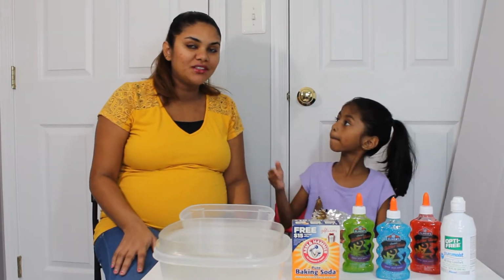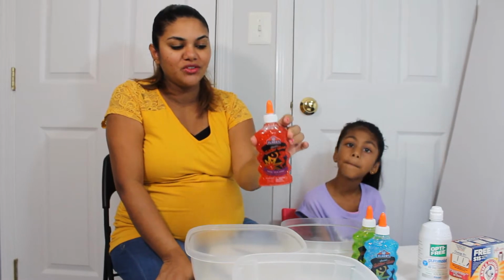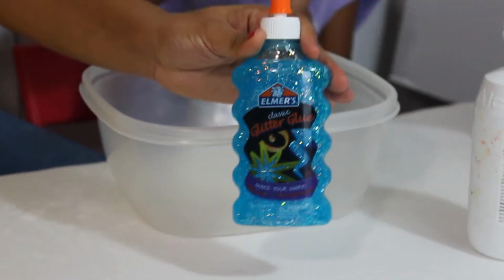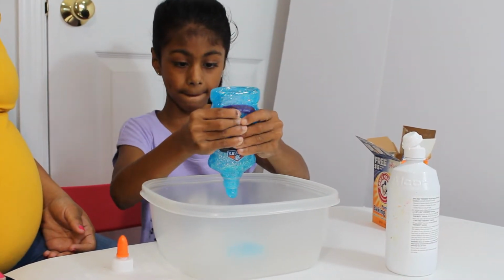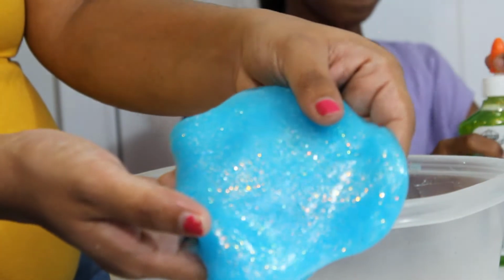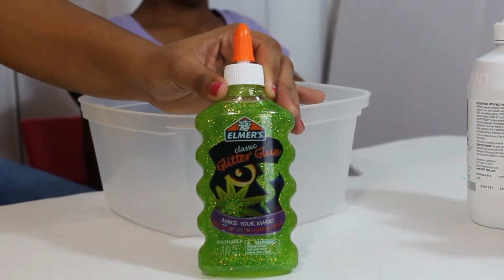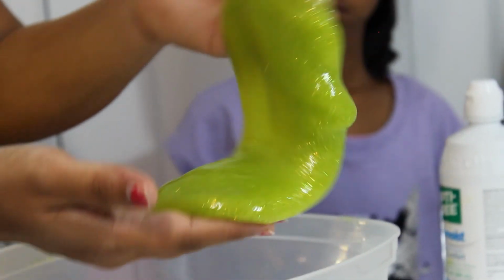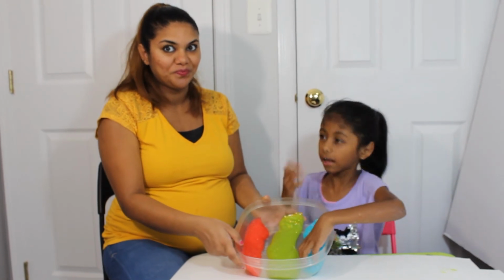DIY How To Make Slime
Here is the list of ingredients we used.

- Glue
- Baking Soda
- Contact Lens Solution

We hope you enjoyed our video. Don't forget to

Thanks